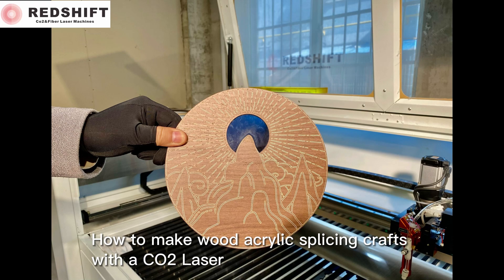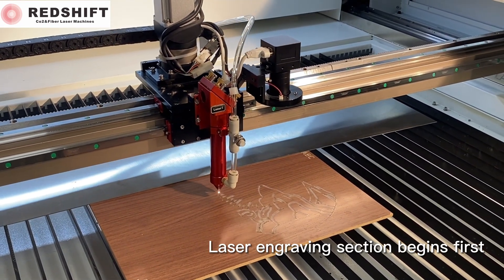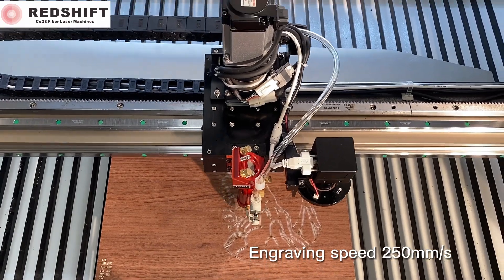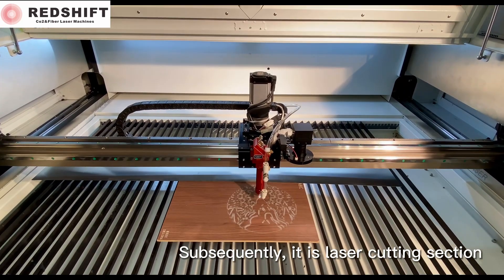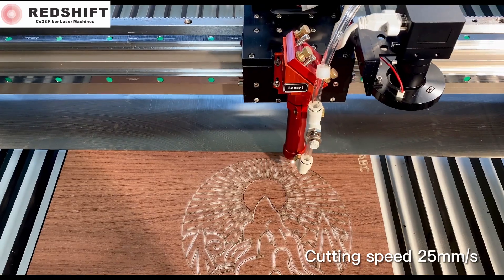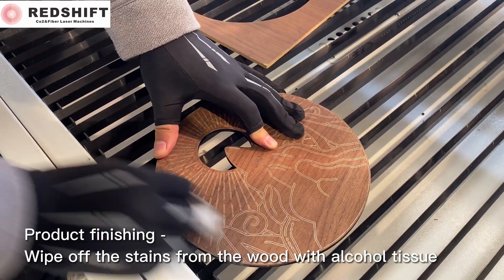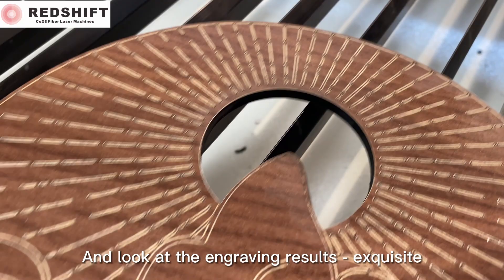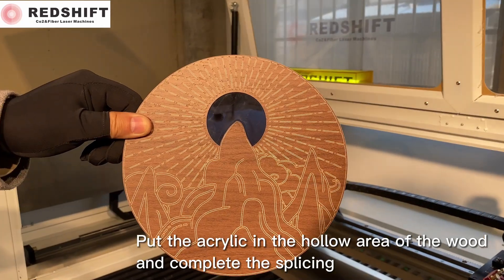How to Make Wood Acrylic Splicing Crafts with a CO2 Laser Engraving Cutting Machine - RedShift Laser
This is a REDSHIFT Laser Machine with CO2 laser 130 watts. 1000x600mm, 1300x900mm, 1600x1000mm working areas available.
Working table: Honeycomb and knife strip - Dual working table options.
Import cutting/engraving graphics to PC - Set power (25%) - Click the Start button.
Laser engraving and cutting in one pass.
Engraving speed 250mm/s
Cutting speed 25mm/s

✴️Advantages of gear and rack structure:
     🔹Positioning accuracy: ±0.02mm
     🔹Moving speed: 0-1000mm/s
     🔹Moving ACC: 0-8000mm/s2
✅Higher speed, more stable operation
✅Maintenance free. No need for sliders replacement and recalibration
✅No vibration, higher precision